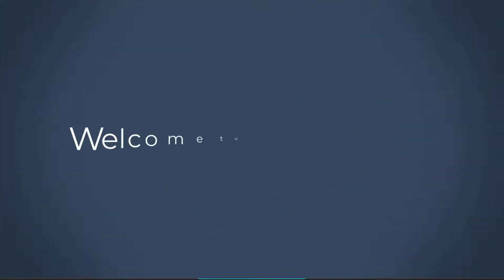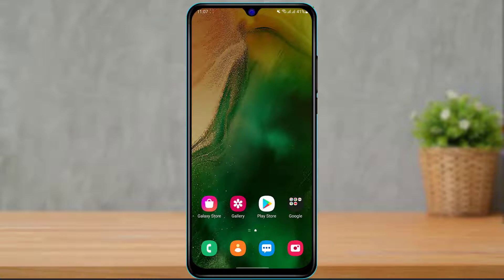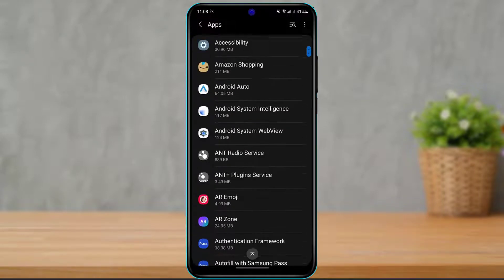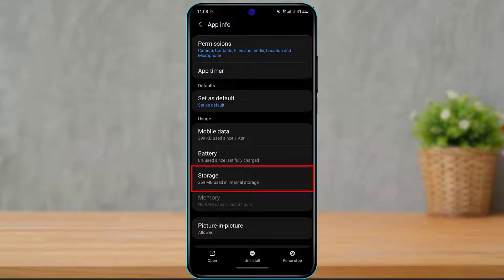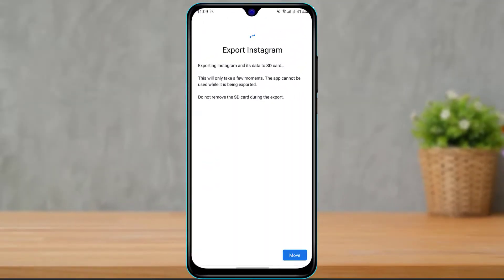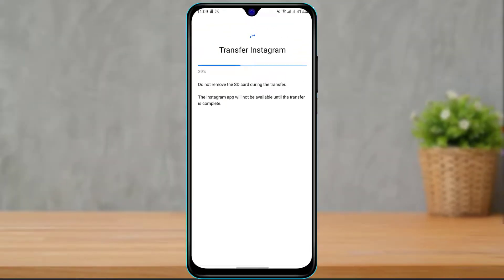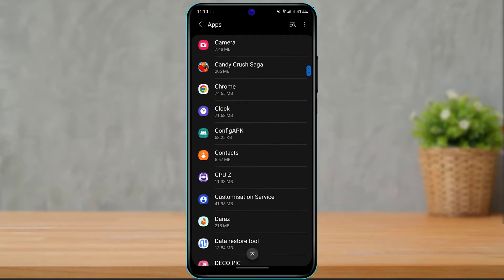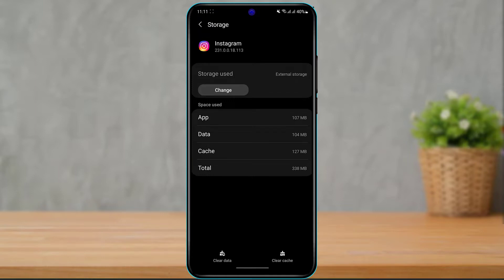How to Transfer Apps to SD Card on Android 2022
This video guides you in an easy step by step process to transfer apps to SD Card really easily.

Follow these simple steps:
1. Open Settings and search for Applications
2. Look for the App you want to transfer
3. Simply click on the application and search for the option Storage
4. Click on the button which says Change Location
5. In the pop-up menu that appears, select SD Card
6. Confirm and select export/move
7. Wait for the export process.

0:00 Introduction
0:25 Guide to Transfer
1:40 Export Process
2:21 Confirmation Check
2:48 Outro: Final Verdict